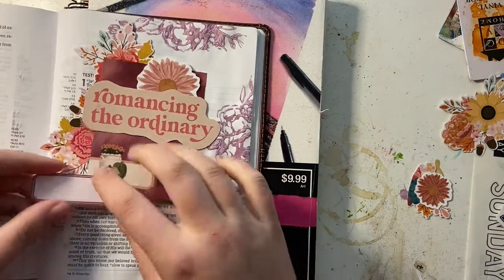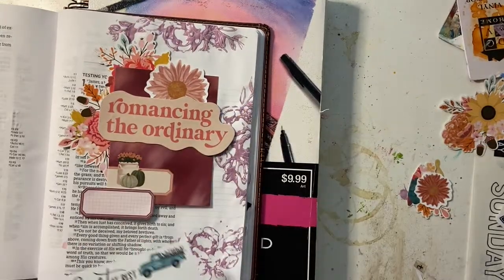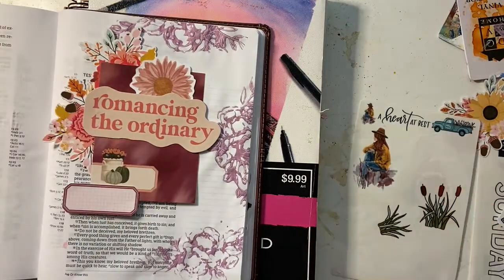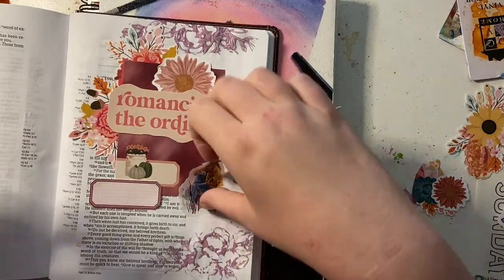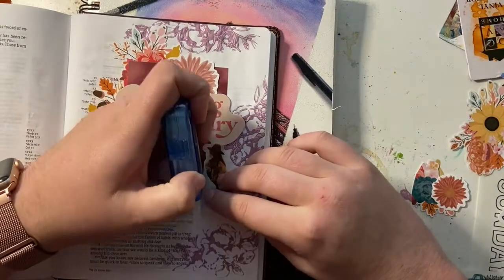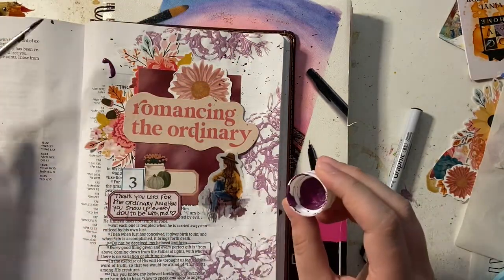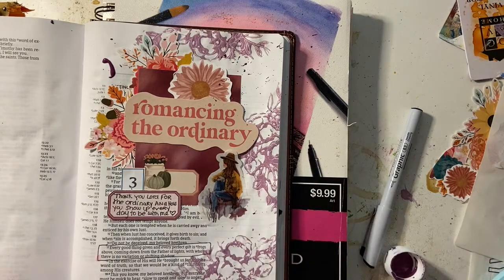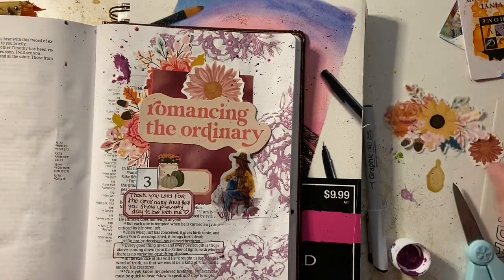Gratitude Documented 2021 (Day 3)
Come and join me as I share my process of working through Gratitude Documented 20201

Supplies

LOTs of the supplies that I used for this entry are from my stash. Shop your fall stash and use what you can find!